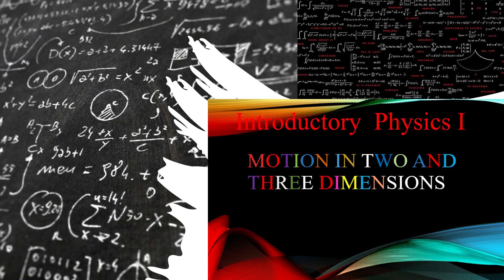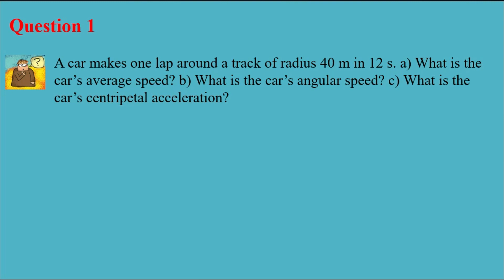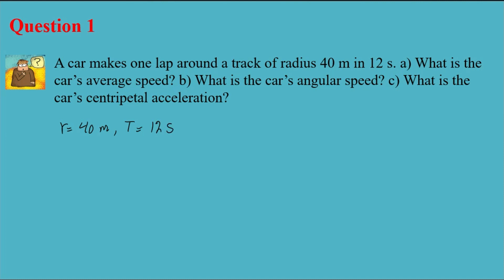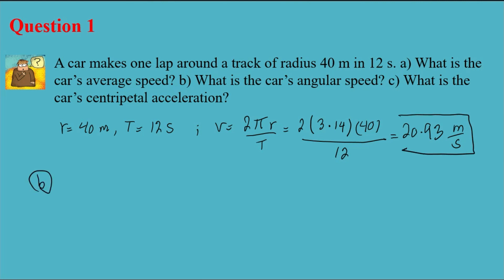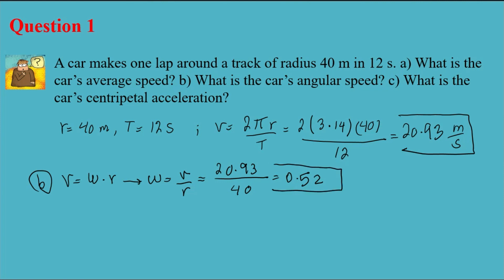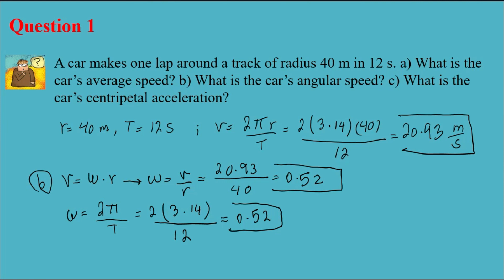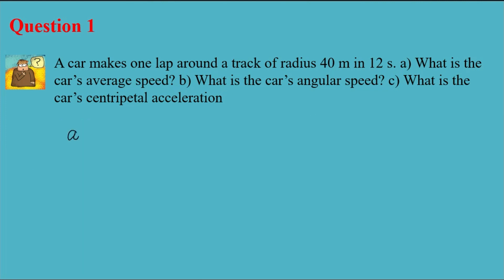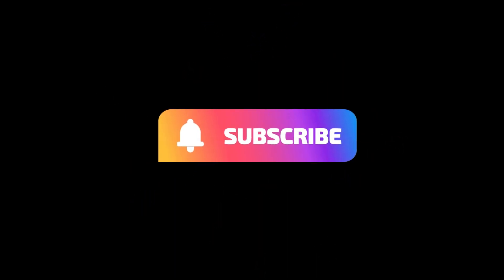Centripetal force and acceleration example, part4, Introductory physics 1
I've solved:
A car makes one lap around a track of radius 40 m in 12 s. a) What is the car’s average speed? b) What is the car’s angular speed? c) What is the car’s centripetal acceleration?